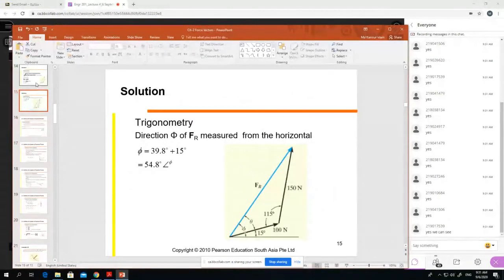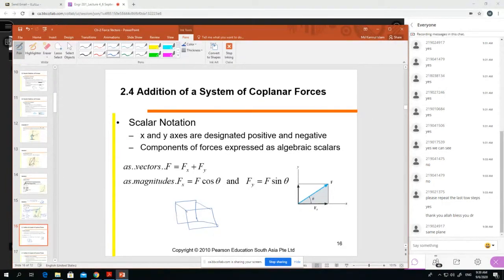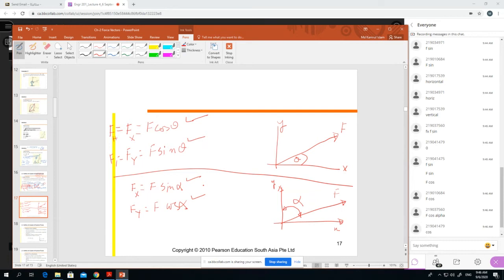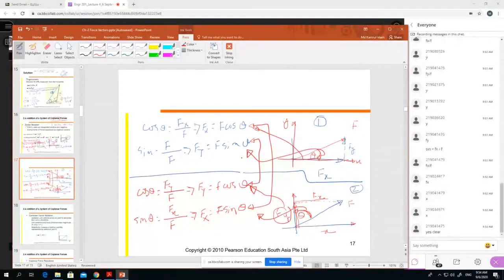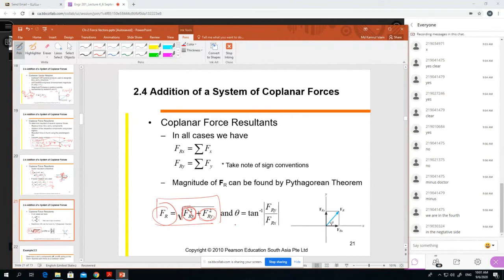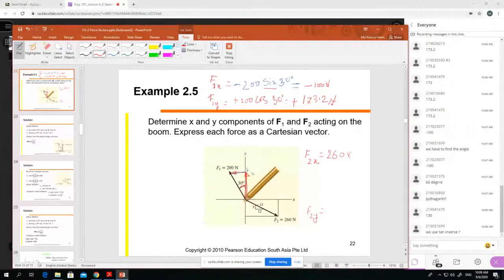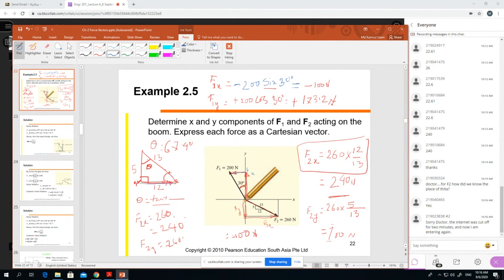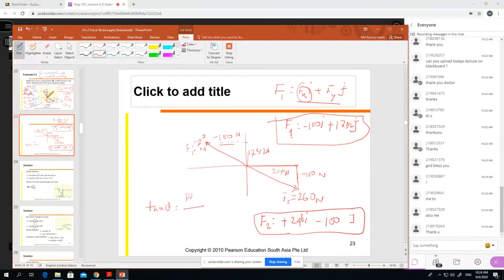Kfu Statics (Lecture 4) (Chapter 2)